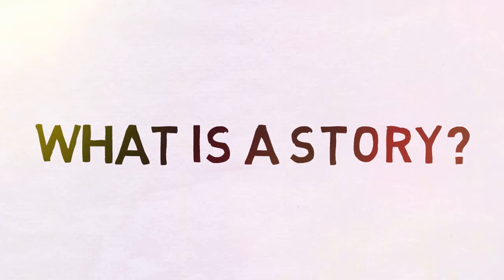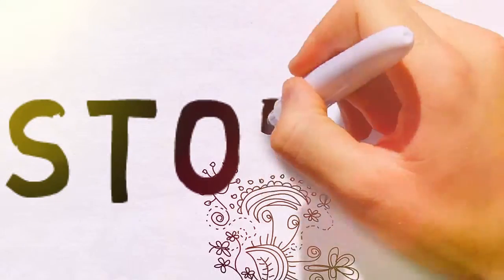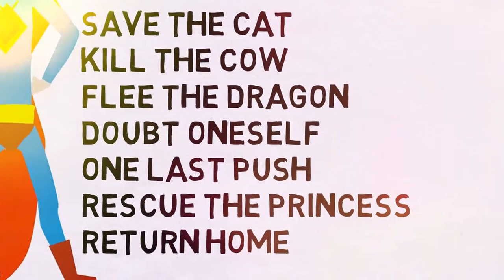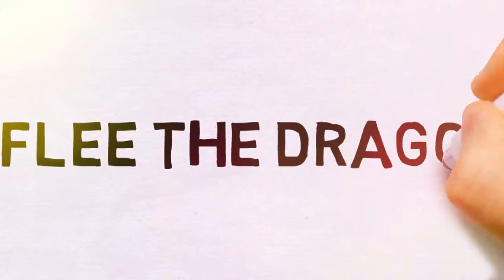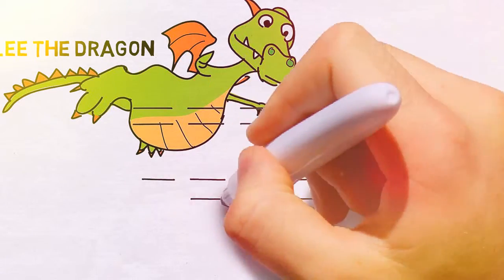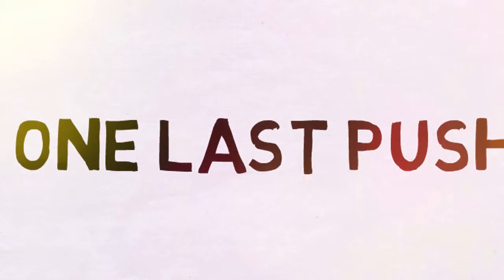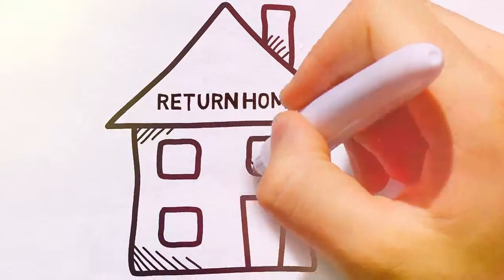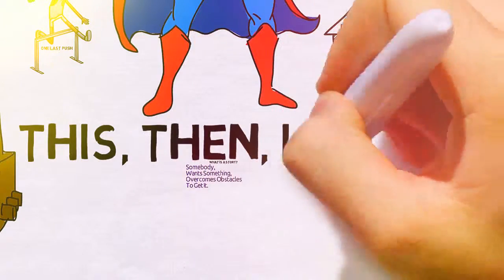What is a Story? Why do we need Stories in Business?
I have been teaching Persuasive Communications on MBA courses at IESE Business School for 10 years.
This is part of a collection of short lessons compiled from my courses and shared for use both
as a support to my classes, and a way of sharing this valuable knowledge to a wider audience
via these awesome digital tools

What is a story? 7 ingredients for meaningful stories.

Watch this video and more in the "Develop Your Speaking Skills" Playlist